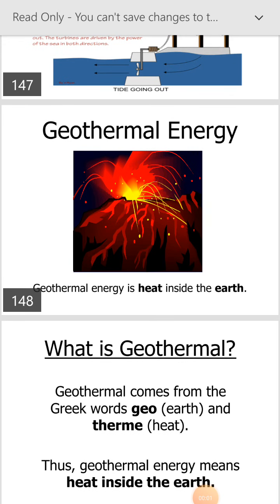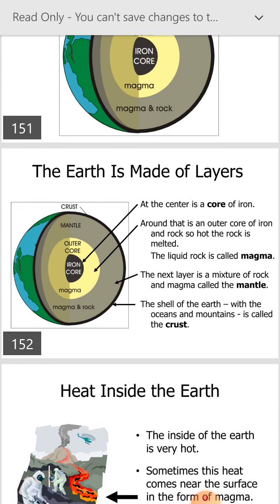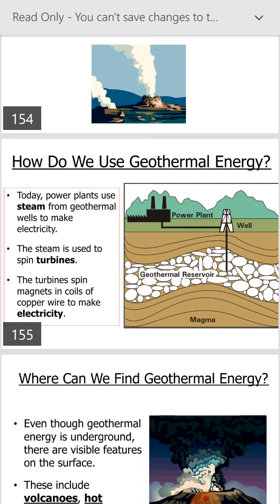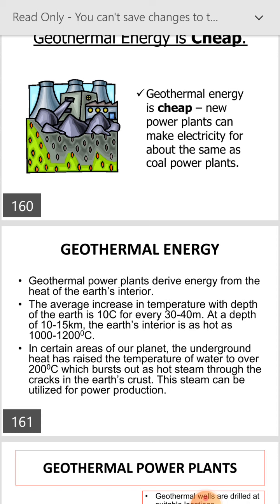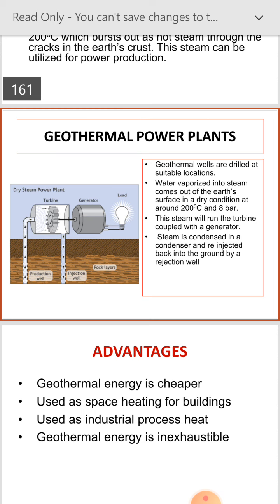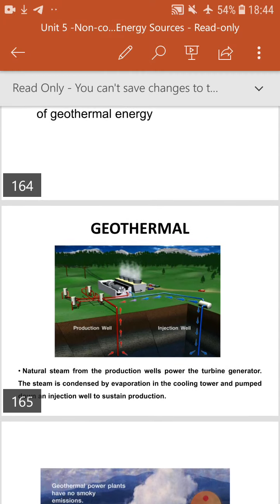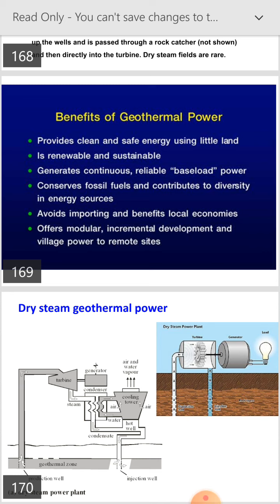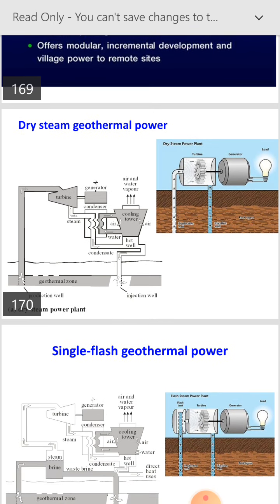20 April 2020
Lecture no 13 on Non conventional power generation